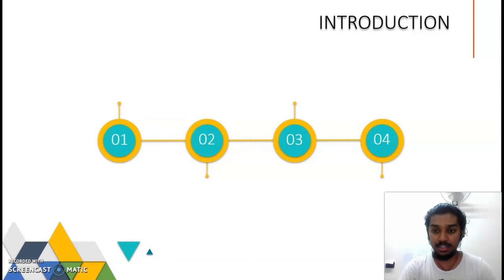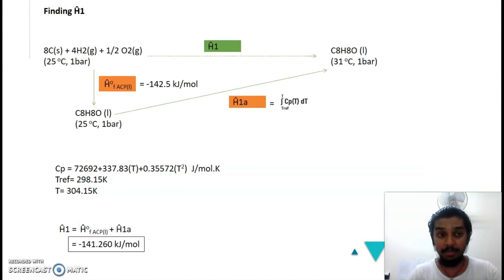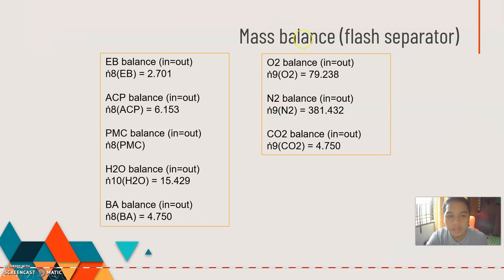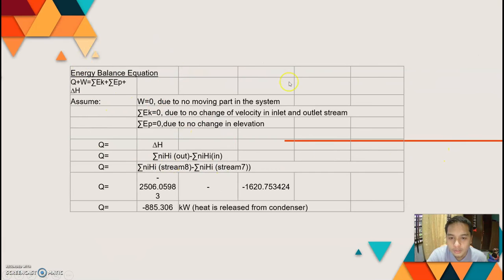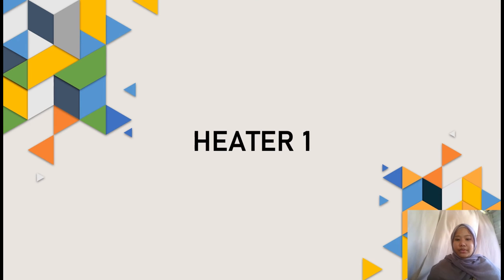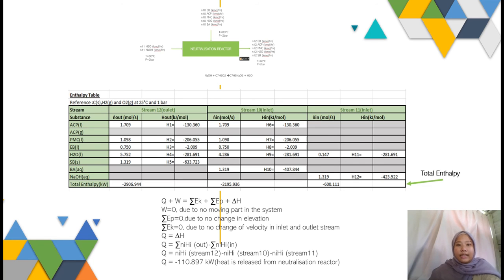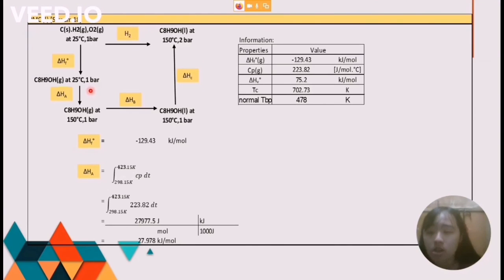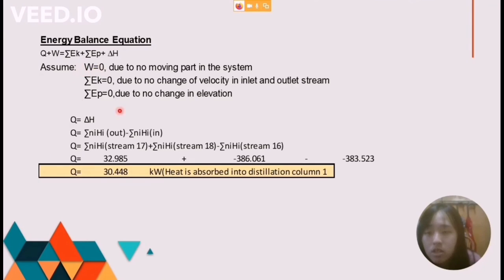VIDEO PRESENTATION MINI PROJECT TEAM 5 SETK2133-02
NAME GROUP MEMBER:
Prevean A/L Ganapathy A19ET0214
Muhammad Hariz bin Abdul Hamid A19ET0149
Nur Athirah binti Mohd Aziz A19ET0304
Chok Shu Zhen A19ET0044

LECTURER'S NAME:
DR AZIZUL AZRI MUSTAFFA